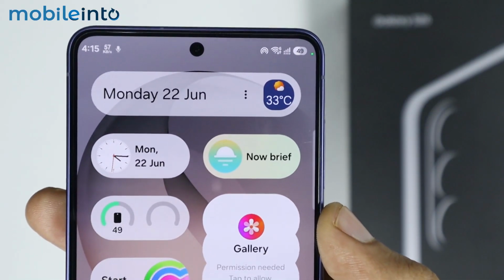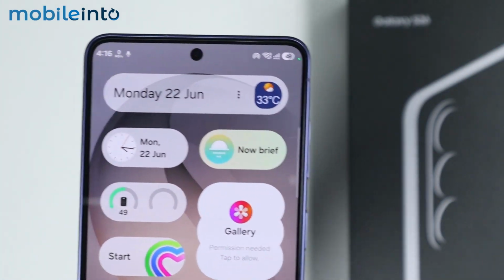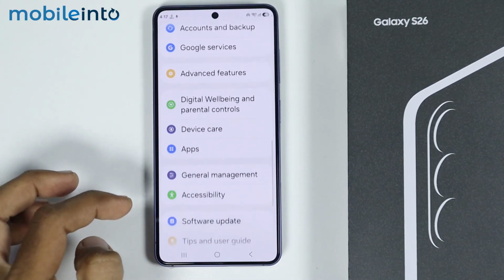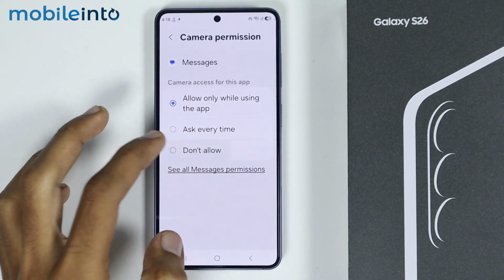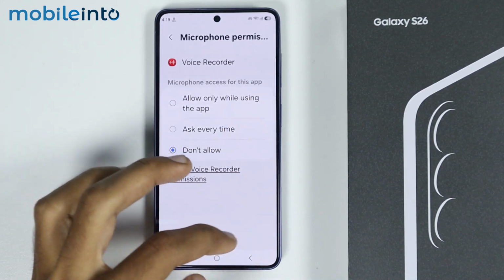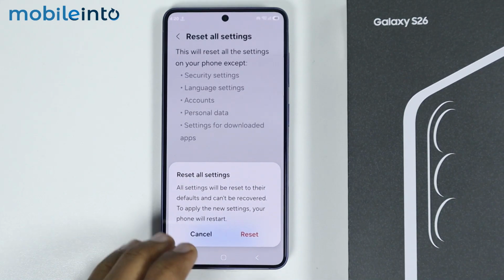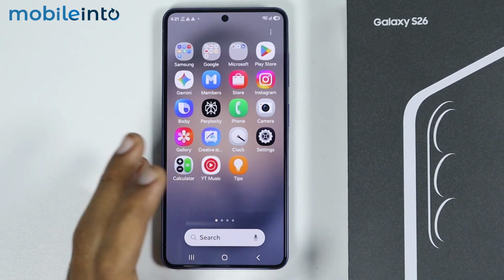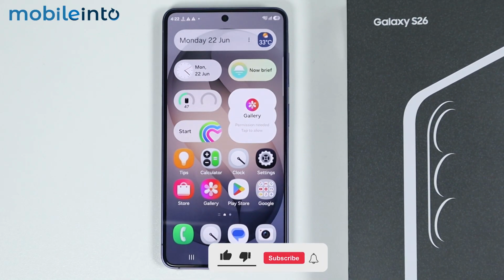How to Remove Green Dot on Samsung Galaxy S26 / S26 Ultra - Turn Off Green Dot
In this video, we will learn how to turn off green dot on Samsung Galaxy S26 / S26 Plus / S26 Ultra. If you want to remove green dot or find green dot settings on Samsung Galaxy S26 / S26 Plus / S26 Ultra, follow these steps.